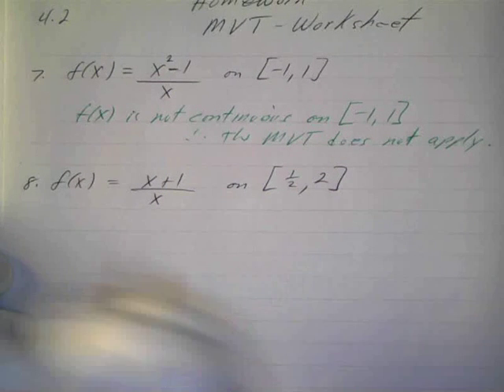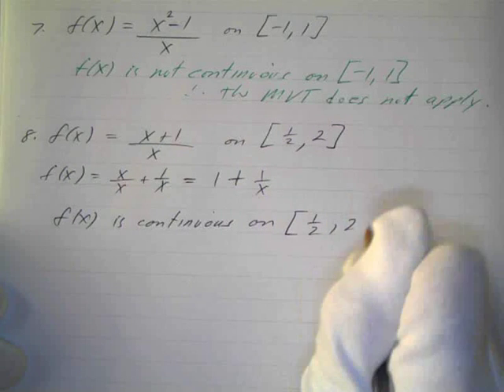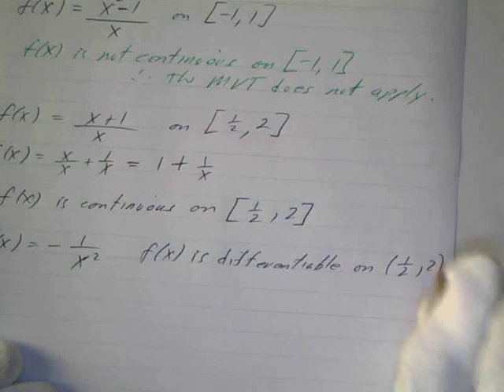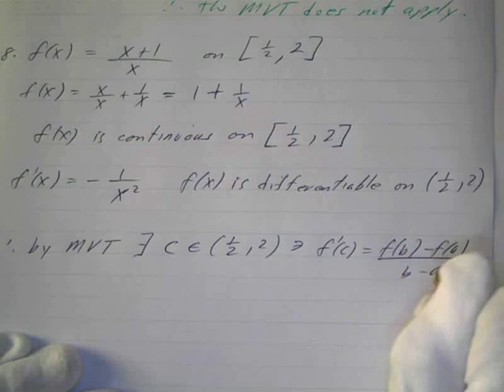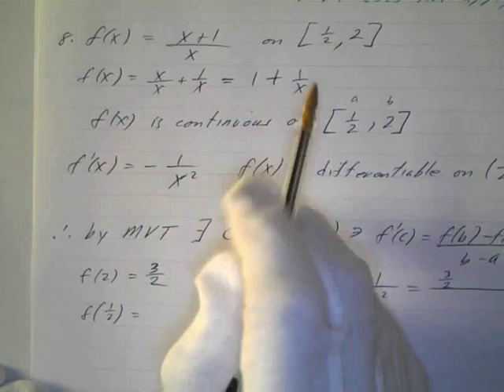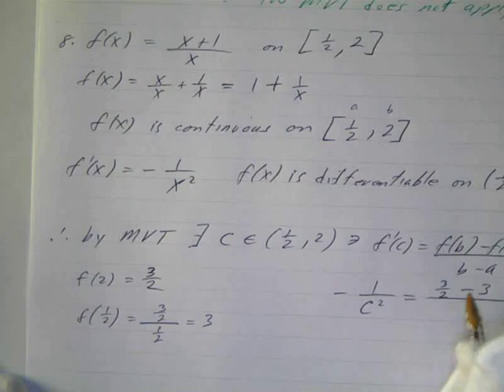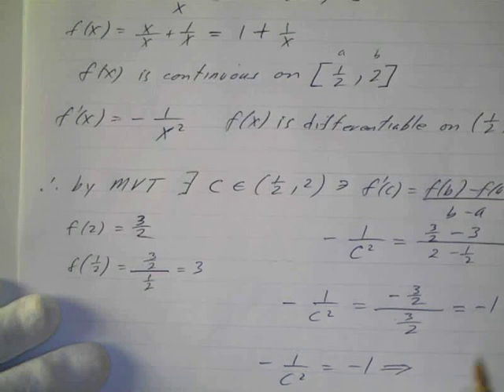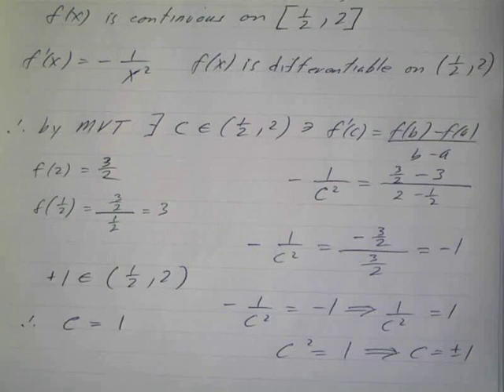4.2 MVTWS # 7,8